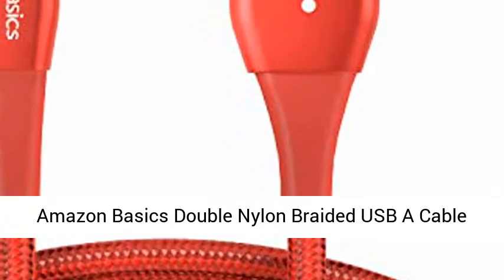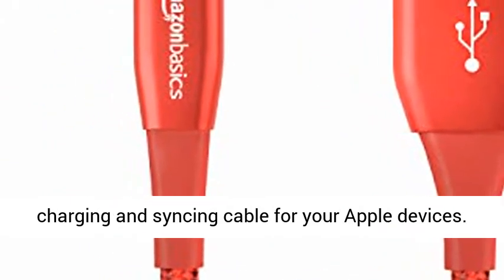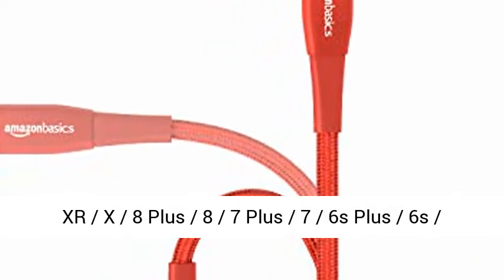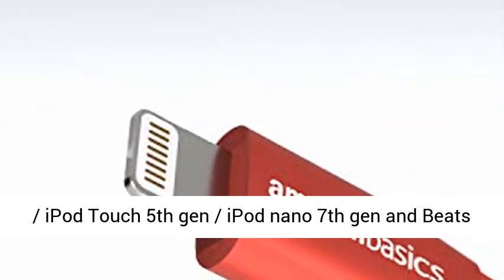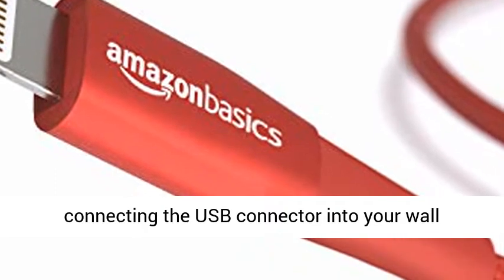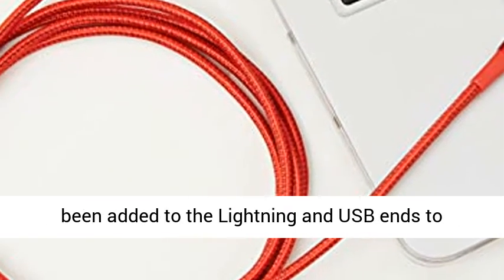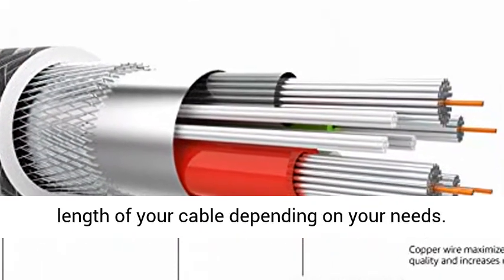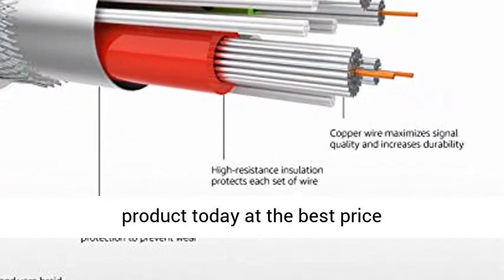AmazonBasics Double Nylon Braided USB A Cable with Apple Lightning Connector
Click here for the best price:

 AmazonBasics Double Nylon Braided USB A Cable with Apple Lightning Connector, Premium Collection - 6-Foot, 12-Pack - Red

 Apple MFi certified charging and syncing cable for your Apple devices  Apple MFi certification ensures complete charge and sync compatibility with iPhone XS / XS Max / XR / X / 8 Plus / 8 / 7 Plus / 7 / 6s Plus / 6s / 6 Plus / 6 / 5s / 5c / 5 / iPad Pro / iPad Air / Air 2 / iPad mini / mini 2 / mini 4 / iPad 4th gen / iPod Touch 5th gen / iPod nano 7th gen and Beats Pill+  Connects to your iPhone, iPad, or iPod with Lightning Connector and charges/syncs by connecting the USB connector into your wall charger or computer; small connector head fits most cases  An additional layer of protection has been added to the Lightning and USB ends to improve durability and reduce fraying; cables have been tested to bend 95-degrees 20,000 times  Comes with a carrying pouch that helps you adjust the length of your cable depending on your needs  Backed by an AmazonBasics lifetime warranty "